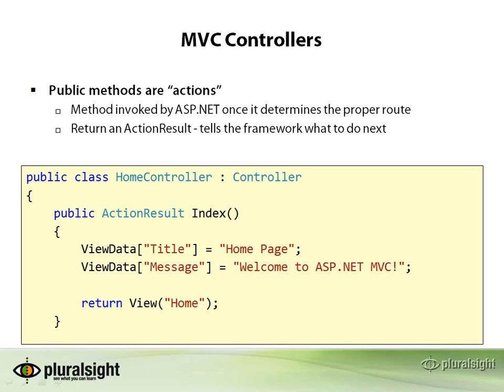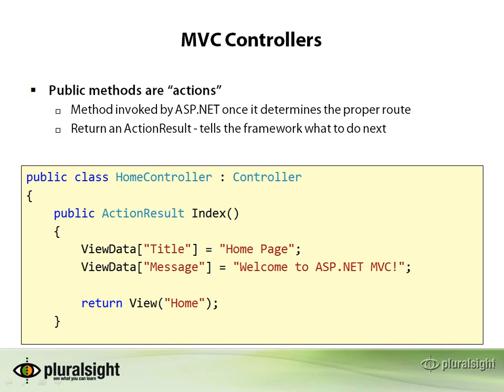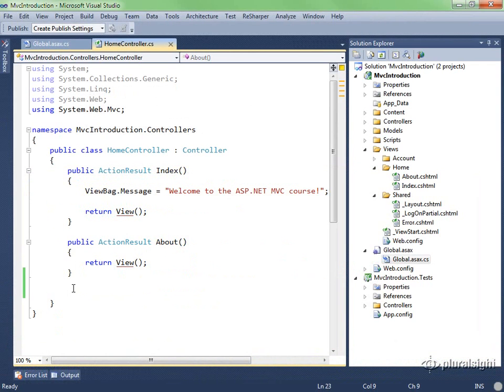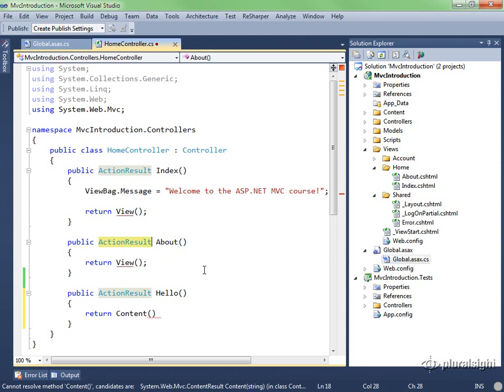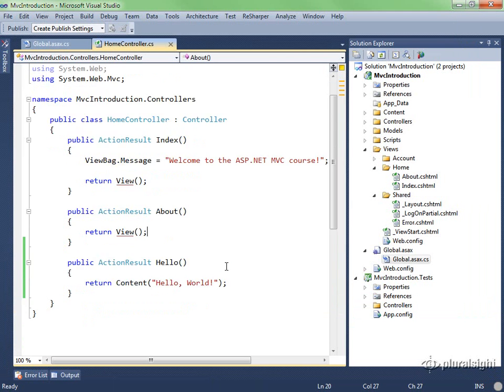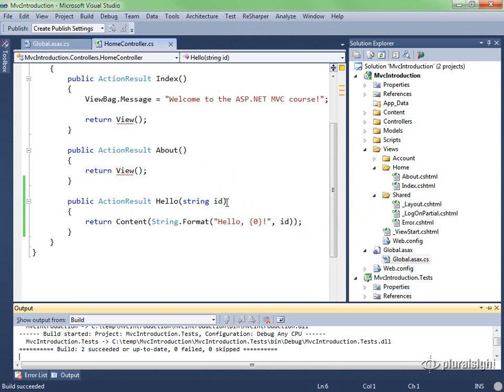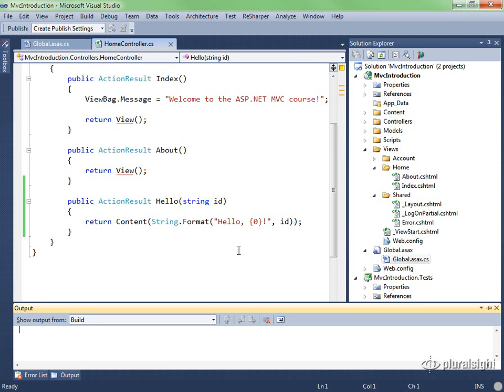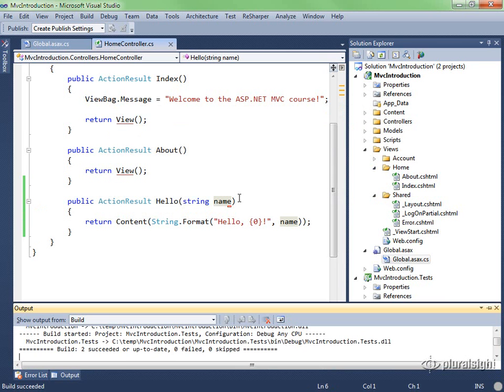0105 ASP NET MVC 3 Fundamentals Intro Controller